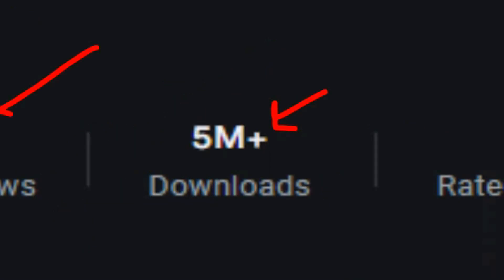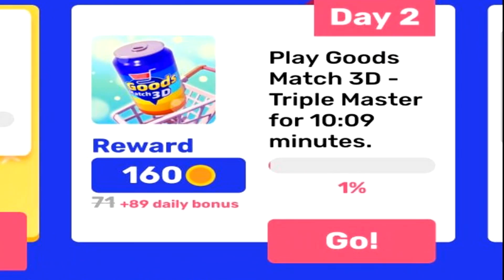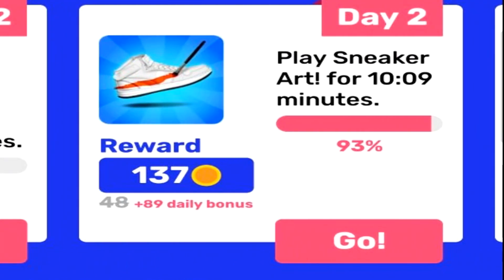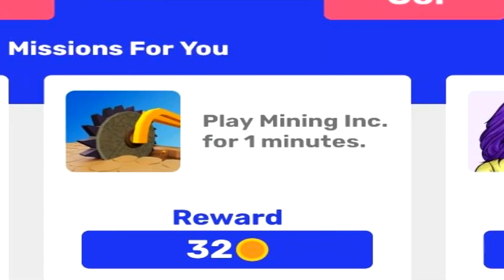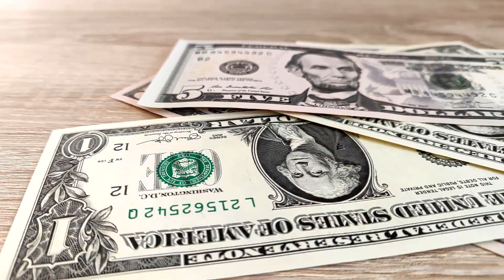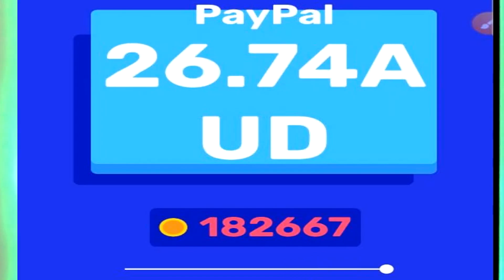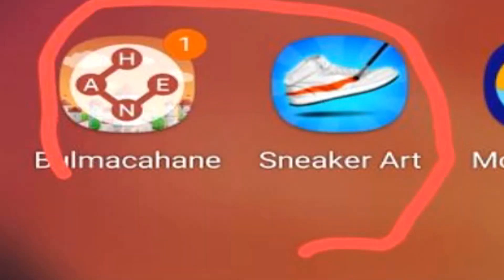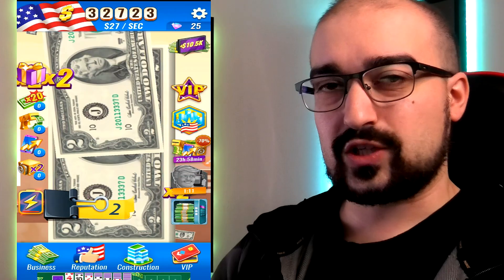SIMPLE APP To Earn Money By Playing Games! (Worth It?) - Cashyy Review - Make Money Online 2022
This is my Cashyy Review for the Android! If you want to Earn Money By Playing Games then this money making app is promising just that. Is it really a legit real way to make money online in 2022 or is it just another fake scam. I'll show you with my Cashyy Payment Proof and Cash Out experience.

So is it possible to earn money by playing games on Cashyy? After my in-depth review I have to say while yes you can get paid to play games on this money making app at the end of the day it may not be worth your time at all. While this video will show you how to earn money by playing games it's completely up to you if it's worth the effort.

Depending on your country the amount of cash that you make money online with on Cashyy will change and this may be a big problem for some people. Thankfully we have a huge amount of different games to play to earn money online with on Cashyy which is nice to see but still at the end of the day that does not really mean much if they are just wasting our time and effort.

0:00 - Intro To Cashyy Review
0:27 - How It Works & How To Earn
2:58 - Cash Out Options
3:42 - Cashyy Payment Proof